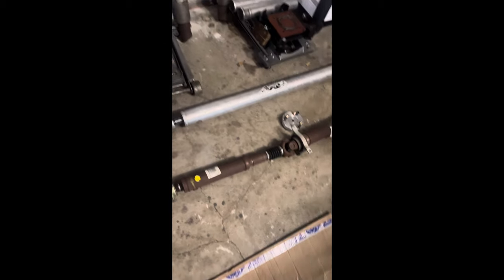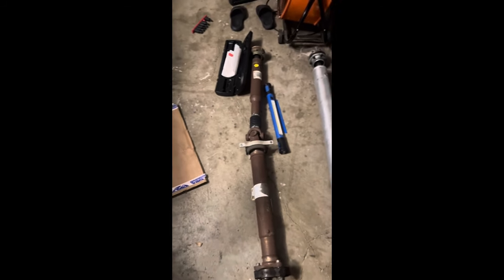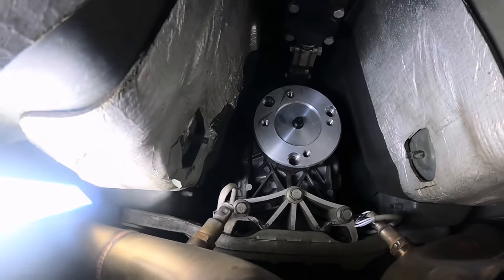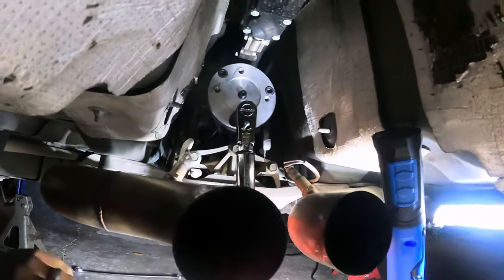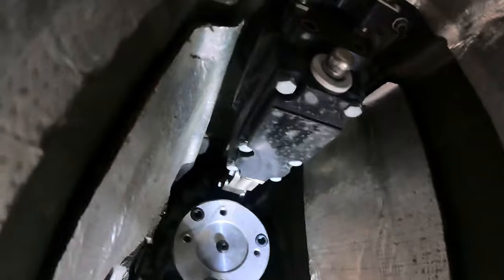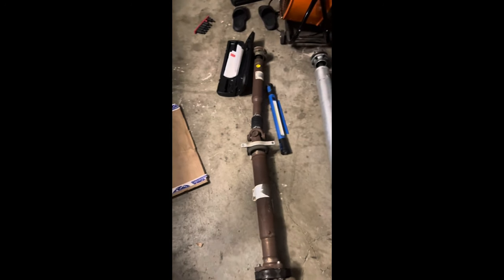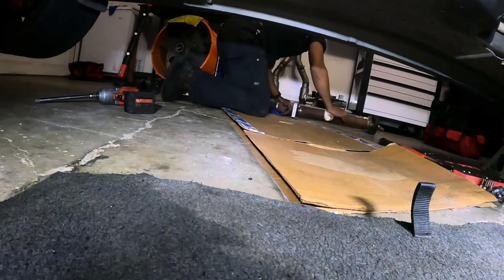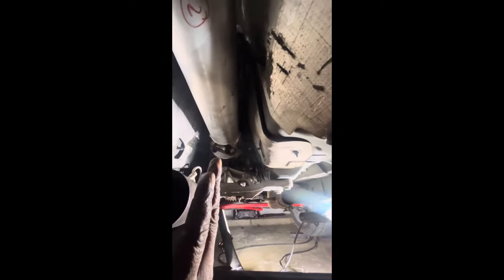MUSTANG GT!! We Installed a 1000HP Driveshaft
Dss drive shaft for manual transmission on 15 -21 mustang gt